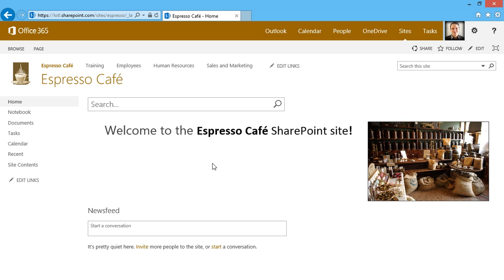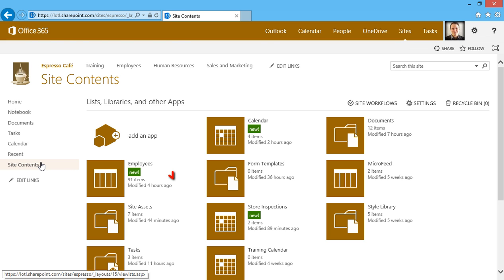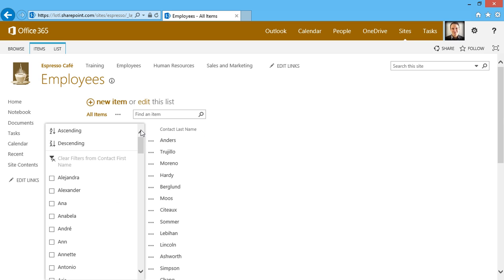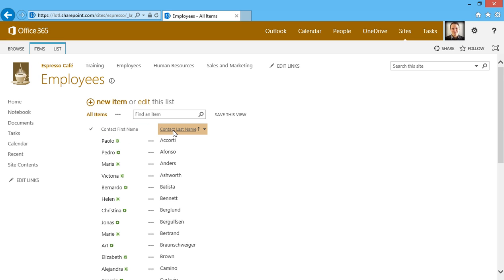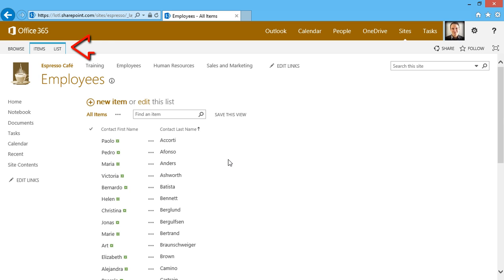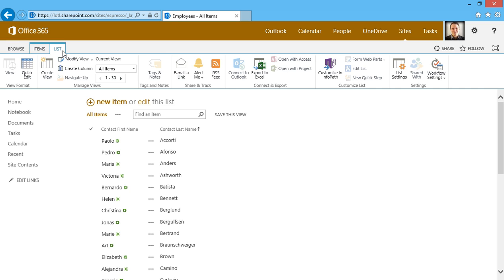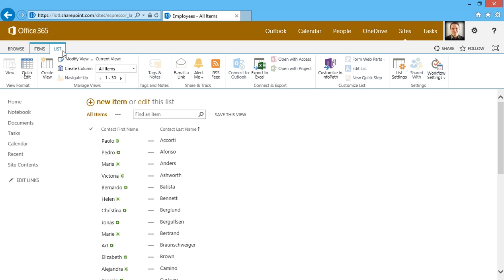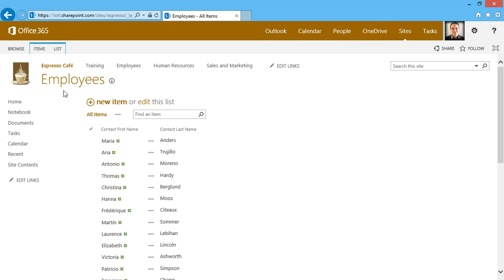Learn About and Use SharePoint Lists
Lists are a great way to house information in rows and columns. We can sort, filter, add items, and very easily edit the list. You'll also get a quick tour of the Items and List tabs. We have a helpful blog post that lines up with this playlist for SharePoint 2013.